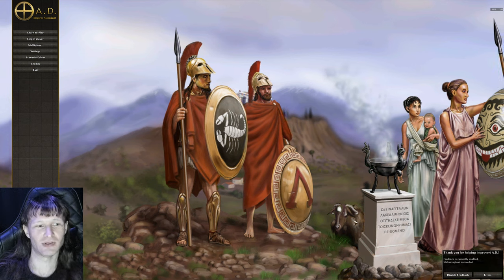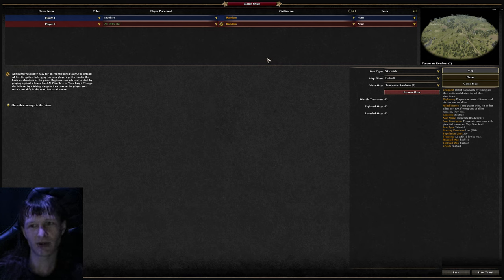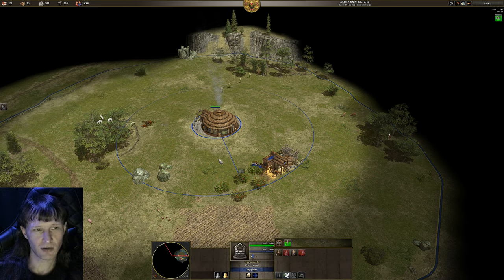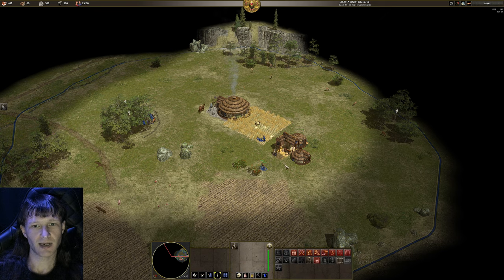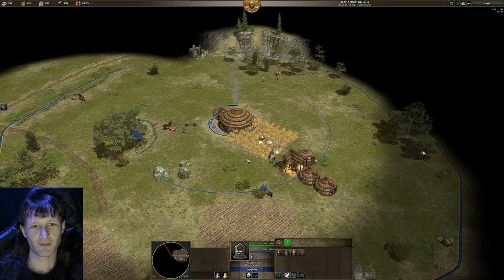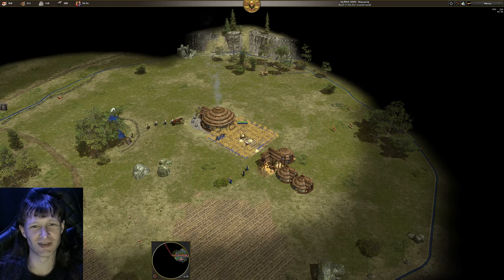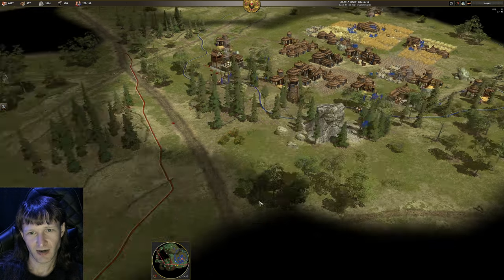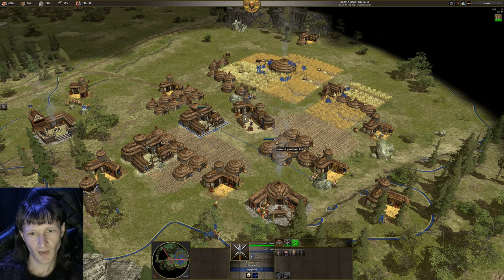0 A.D. - How to Beat the A.I.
An attempt to demonstrate a strategy to easily beat any A.I.